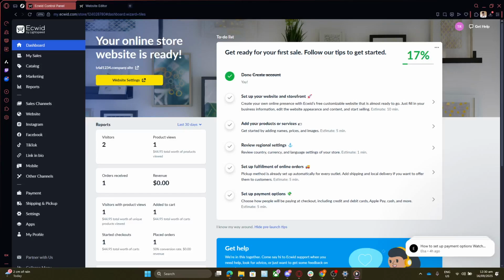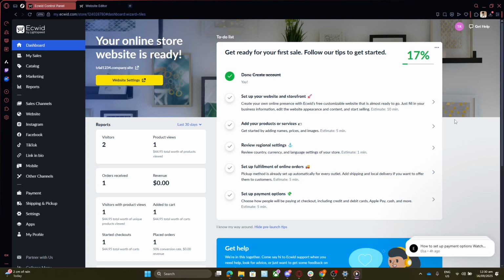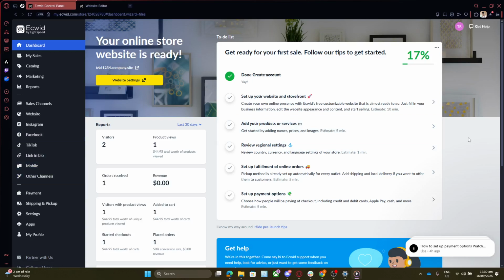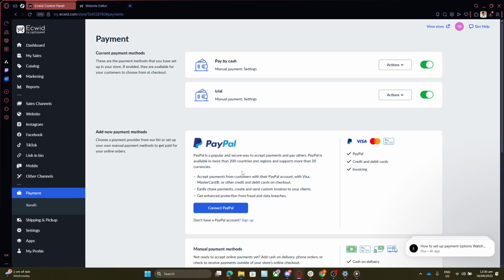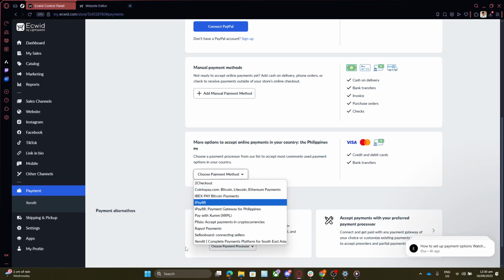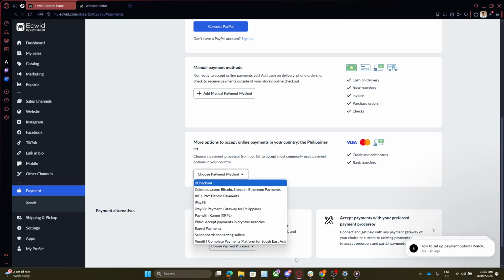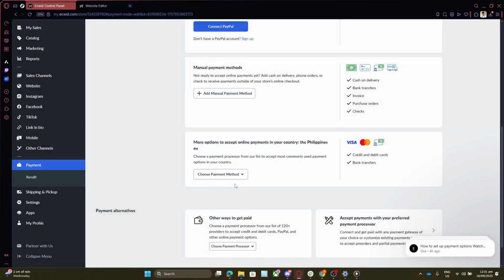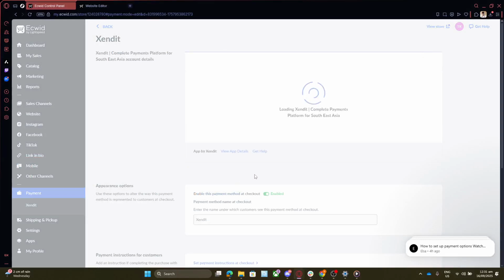How To Add Visa Payment To Ecwid (Step-By-Step)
💳 Want to accept Visa payments in your Ecwid store? In this step-by-step 2025 tutorial, I’ll show you how to add Visa as a payment method in Ecwid so your customers can pay easily and securely.

You’ll learn how to:
✔️ Connect your Ecwid store to a payment provider that supports Visa
✔️ Configure payment settings inside Ecwid
✔️ Test Visa payments to ensure smooth checkout
✔️ Start accepting Visa payments from customers worldwide

By the end, you’ll know exactly how to set up and enable Visa payments in Ecwid for a professional, customer-friendly checkout experience! 🚀✨